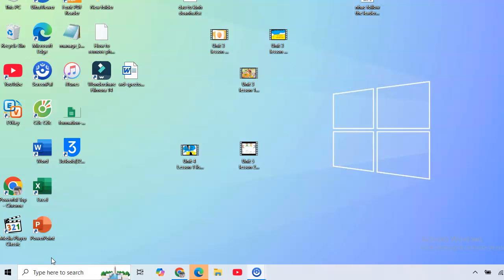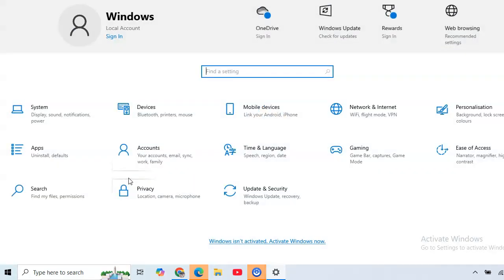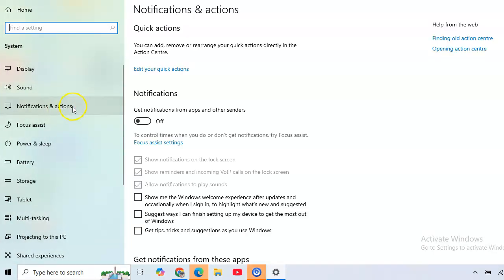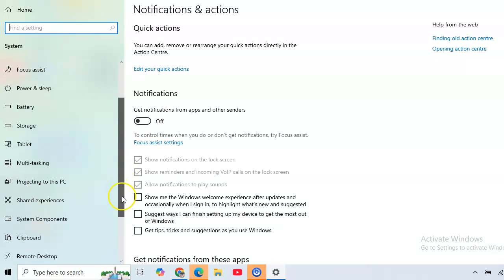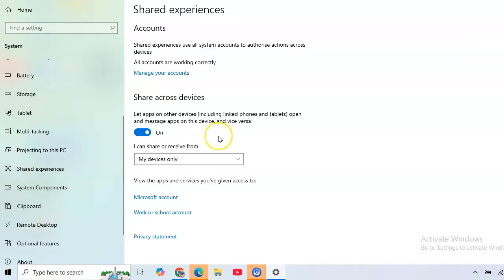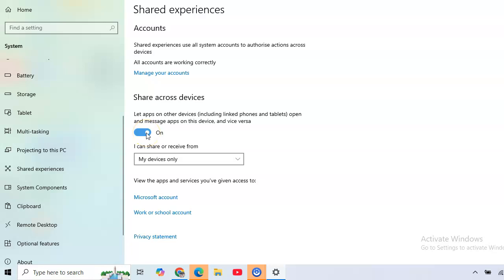How To Share Apps Across Devices On Windows 10 And Windows 11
In this tutorial i will show you How To Share Apps Across Devices On Windows 10 And Windows 11